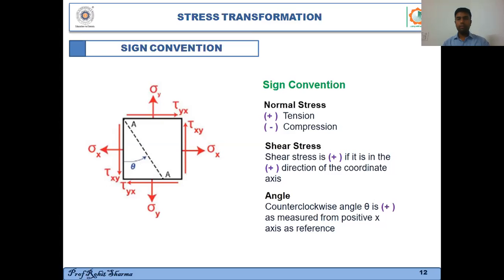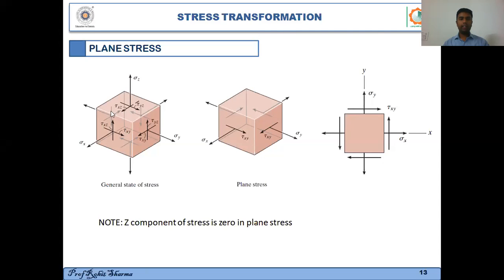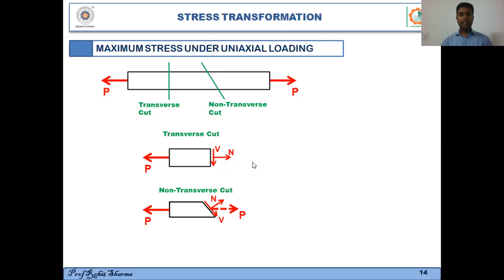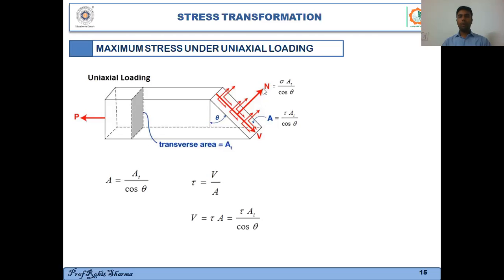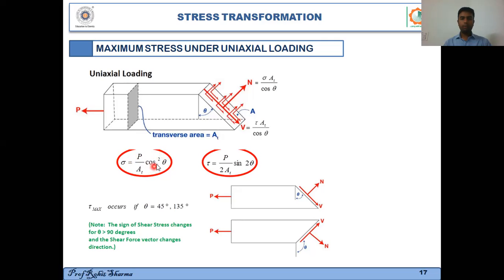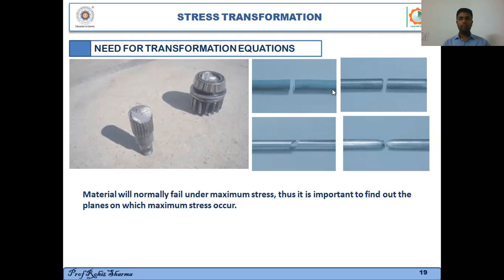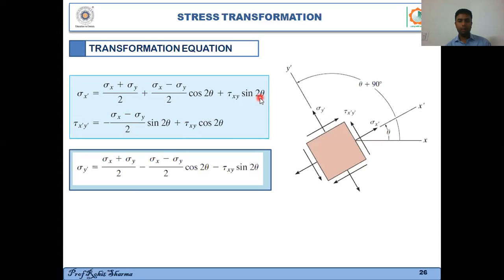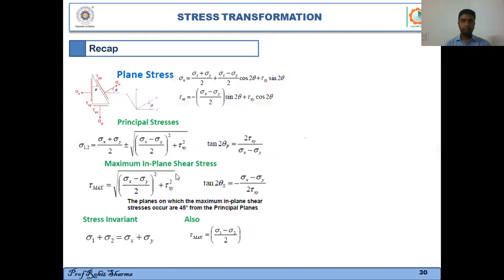Lecture 02 Stress transformation equations fir bi axial stress condition by Prof Rohit Sharma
This is the second lecture on stress transformation equation for case of bi-axial stress. A small case of uniaxial stress has also been discussed.